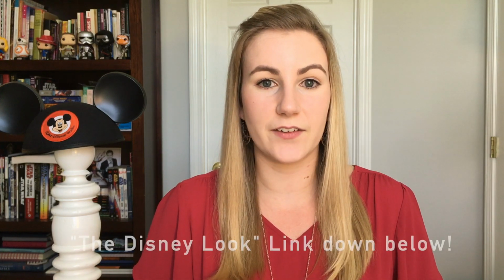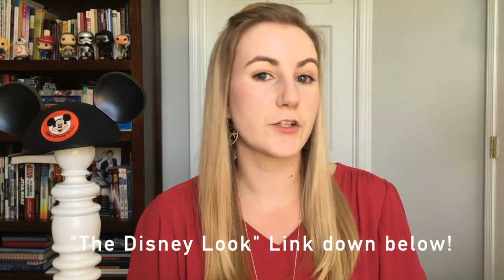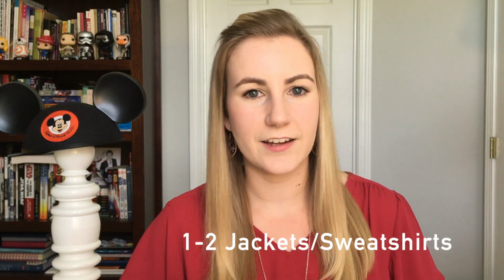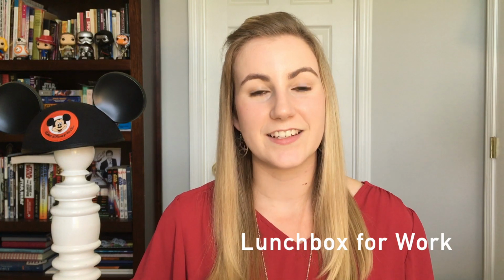Packing for the Cru at Walt Disney World Summer Mission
A guide to packing for the Cru at WDW Summer Mission! Includes tips for driving and flying, clothing suggestions, and household items to bring and not to bring.

Here's a link to The Disney Look, see the pages for Non-Costumed Males and Females for guidelines on the business casual look you'll need for your first 3 days of training.

Summary of Items to Bring:
• Disney-Look professional clothes (0:58)
• Comfortable Disney-Look shoes (1:43)
• A rain jacket (2:12)
• 1-2 jackets/sweatshirts (2:33)
• Warm PJ’s and a blanket (3:33)
• Black socks for work (4:12)
• Sneakers for walking (5:02)
• Several Dresses/church clothes for church, the banquets, and other events (6:00)
• Fun outfits for the parks (6:12)
• Storage items (if driving and if you already own them) (6:44)
• HDMI Cord (8:03)
• Games and DVDs (8:22)
• A new journal (8:54)
• Lunchbox for work (9:17)
• 2-3 Books (9:42)

What NOT To Bring
• Iron and ironing board (7:19)
• Bath towels (7:31)